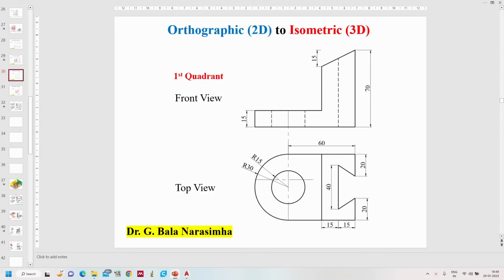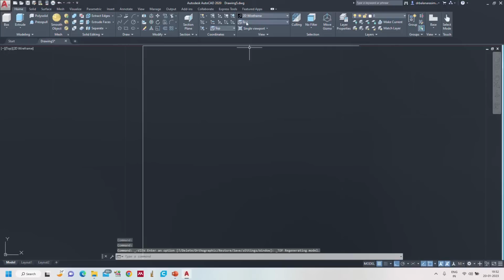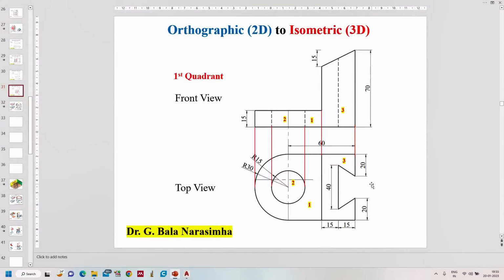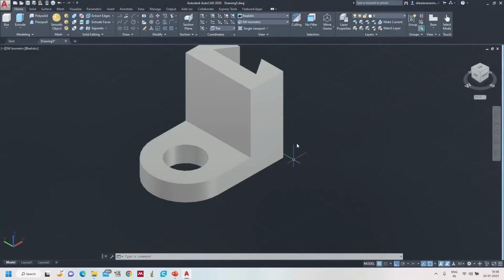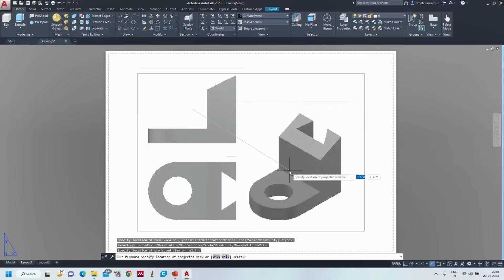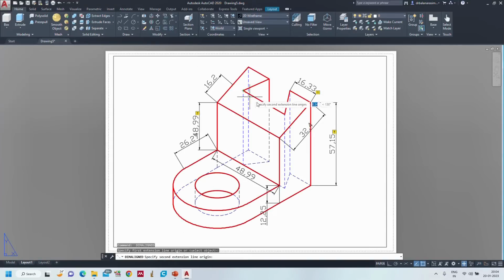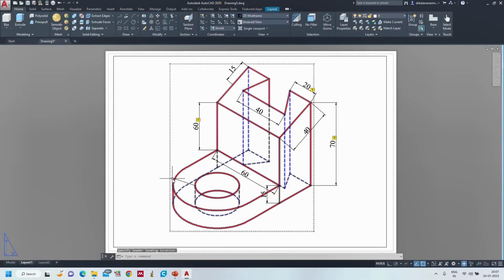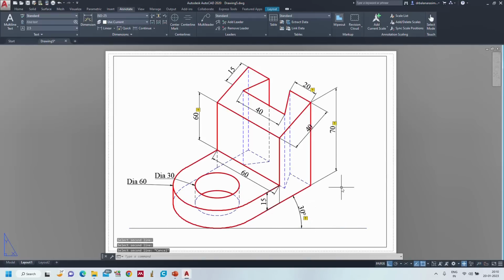Orthographic to Isometric Projection - 7 AutoCAD